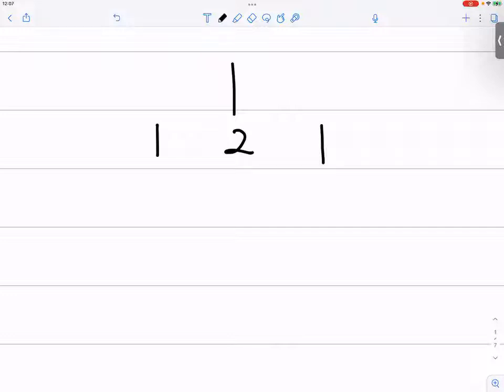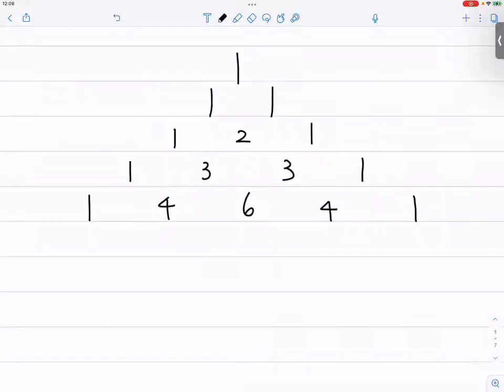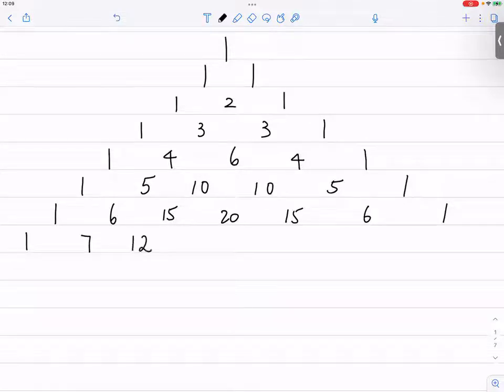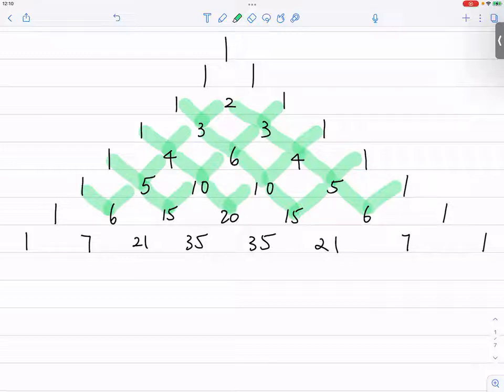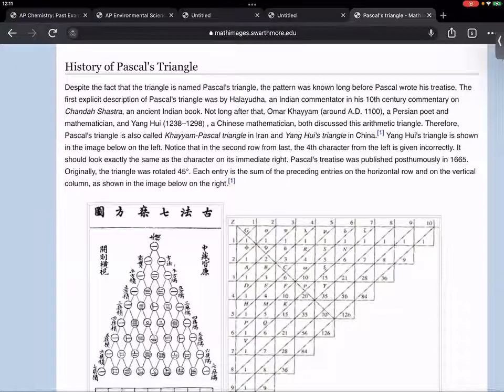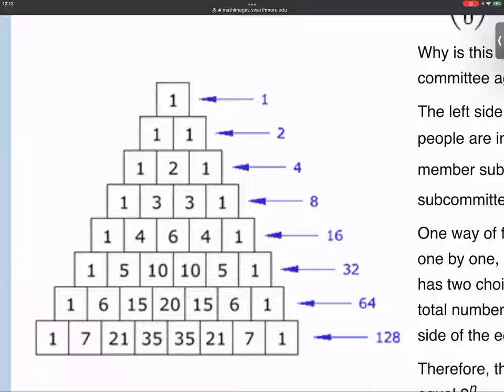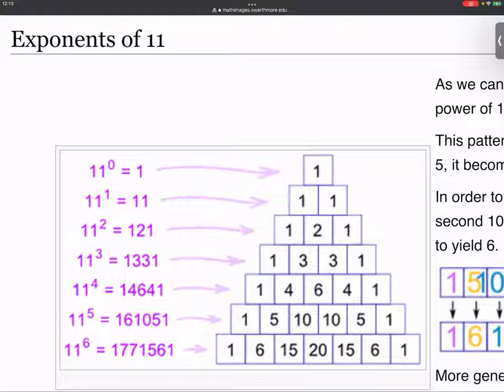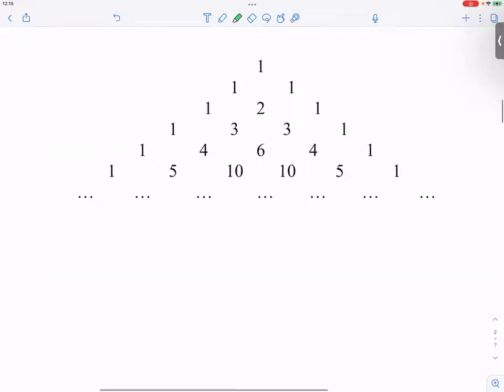[PreCal] Introduction to Pascal's Triangle (and extras!)